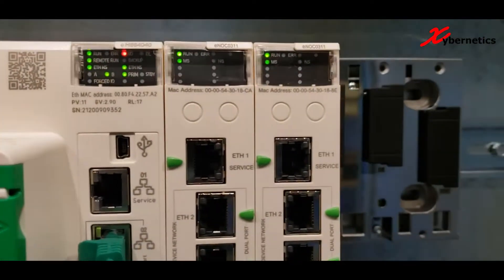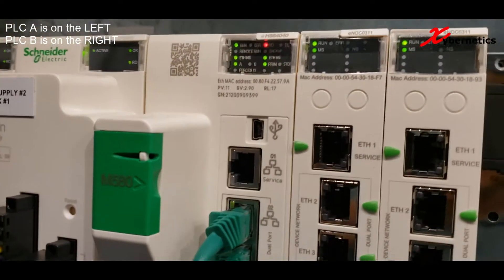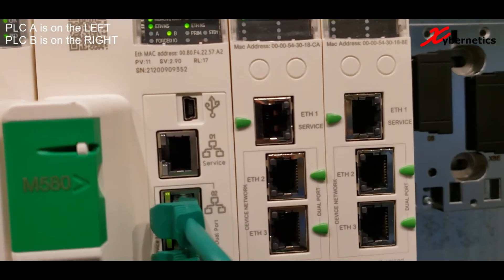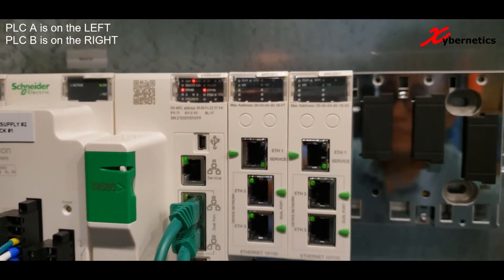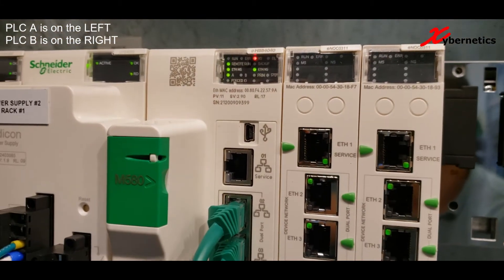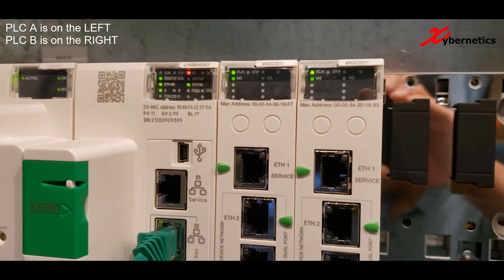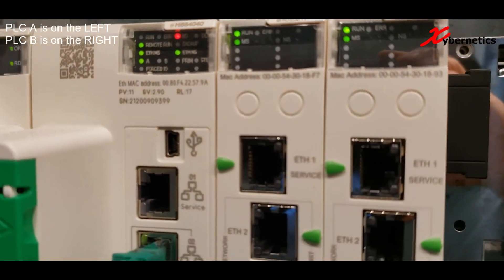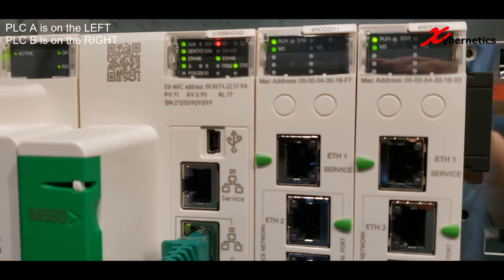Modicon M580 Hot Standby LED Sequence During Power Cycle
Be farmiliar with Modicon M580 hot standby LED sequence during power cycle. Throughout my profesional career, I have had been asked ever time about what does the Modicon M580 CPU LED sequence looks like when power is lost in one of the CPU. I figured to put this to rest once an for all, I am creating this video.

Couple of pointers to take away.
- The Primary (active) PLC will have a solid green LED on (PRIM) when the PLC is the Primary PLC.
- The STBY (standby) LED will be blinking every 1/2 second on the Primary PLC when the it cannot connect to the Standby PLC.
- If the Primary PLC detects (connects) to the standby PLC, the STBY LED on the Primary PLC will be off. The image below illustrates PLC A is the Primary PLC. Note that the STBY LED is off.
- If a PLC is on Standby, the STBY LED will be solid green. Dee image below.
- Speed of PLC going to Standby mode. In this video, you can see that PLC B takes about 40 seconds to normalize (enter standby mode) while PLC A take about 100 seconds. Both PLCs have the same firmware version. If you know why, please leave a comment so that your contribution can be shared with everyone.
- You cannot have both PLCs (A and B) with PRIM LED light. This is due to the rotary dial (at the back of the CPU) not assigned/setup correctly. Power cycle will be required to set this up.